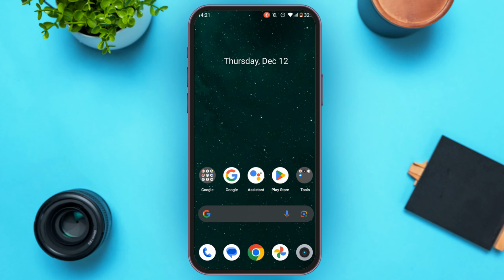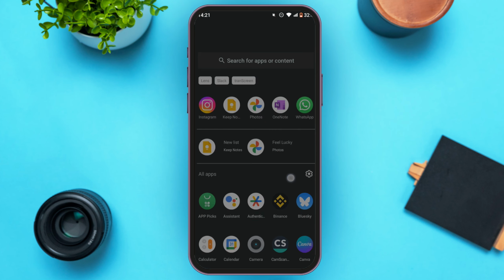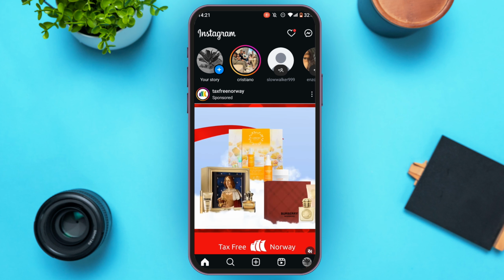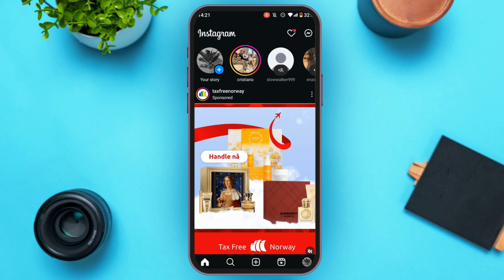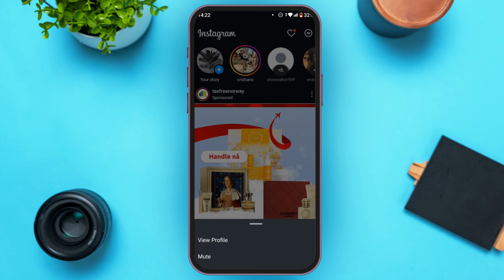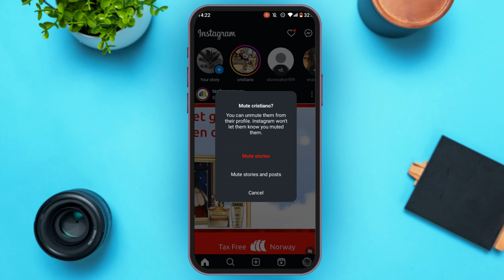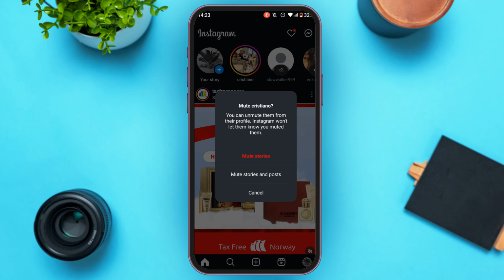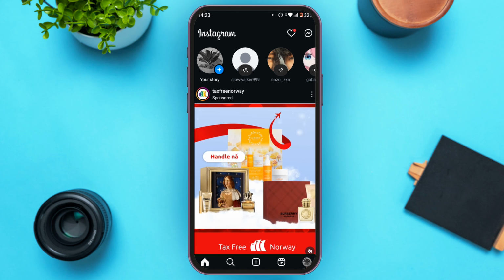How To Hide Someone's Instagram Story 2025 | Avoid Certain Instagram Story On Your Feed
If you'd like to keep someone's Instagram story from appearing on your feed, this video will show you how to hide it. Whether you want a more customized experience or need a break from certain stories, we’ll guide you through the process step by step. Learn how to manage your story visibility and maintain a feed that works for you.